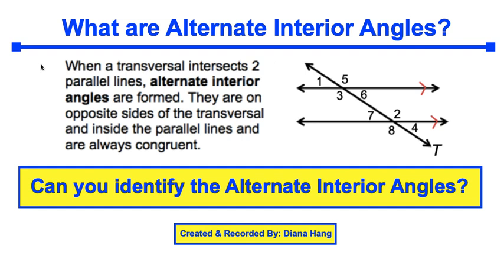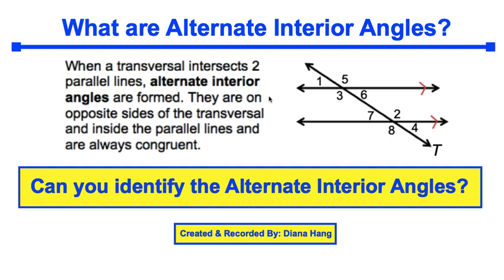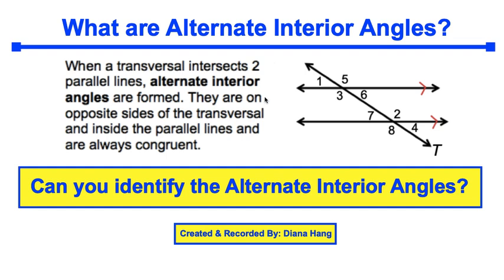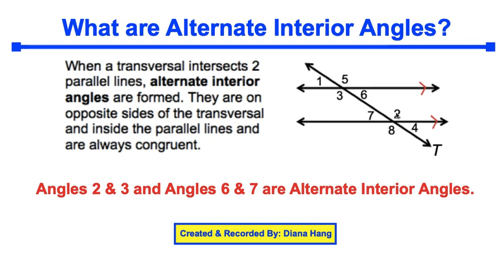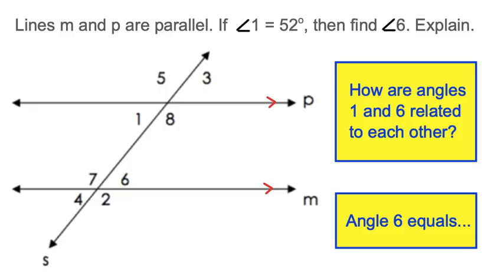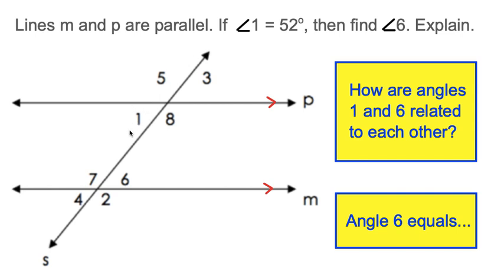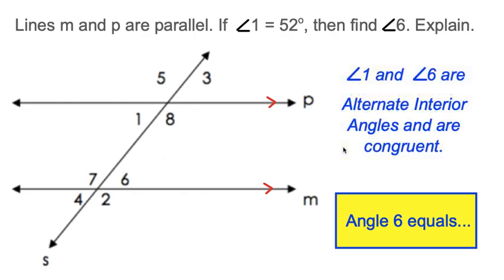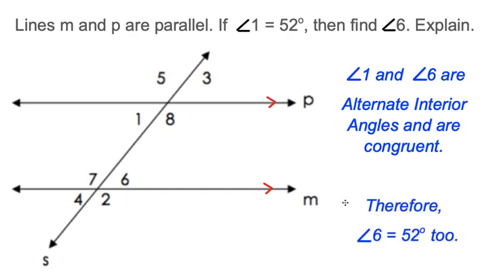What are Alternate Interior Angles?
This video tutorial will first example what Alternate Interior Angles are. Then I'll explain how to apply this concept.